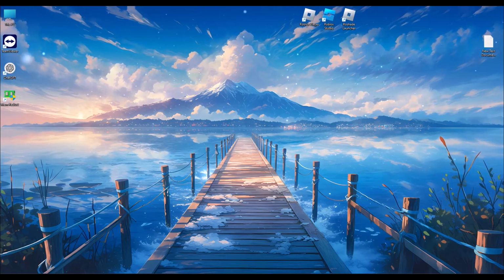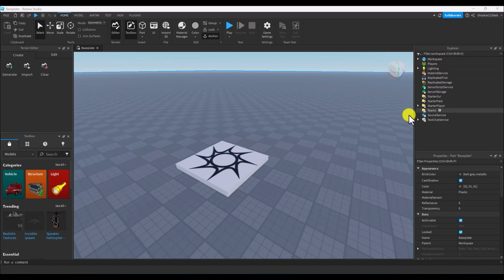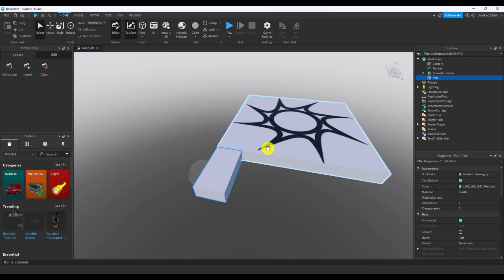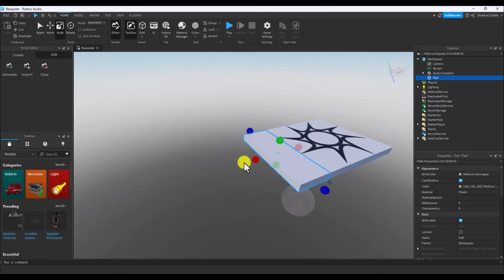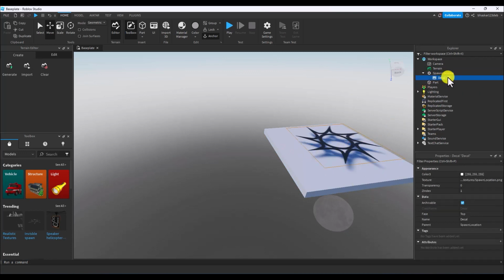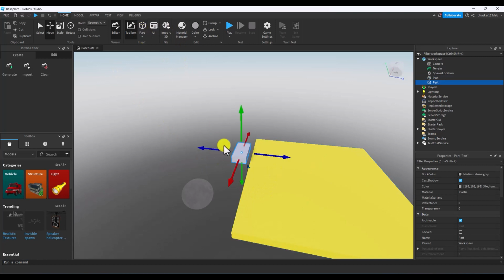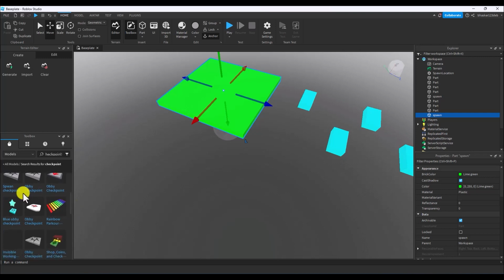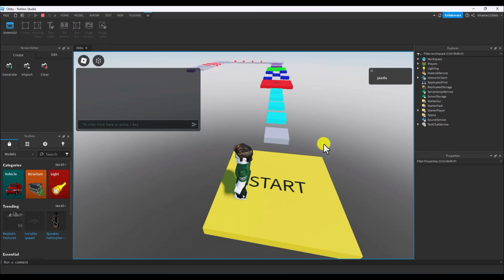How to Make a GAME on ROBLOX 2024 | (Roblox Studio Tutorial)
Ready to turn your imagination into a fully-fledged game on ROBLOX? You're in the right place! In this comprehensive tutorial, we'll guide you through the process of how to make a simulator game on roblox obby creator.

Whether you're a beginner just starting out or a seasoned developer looking to hone your skills, this step-by-step Roblox Studio Tutorial will walk you through every aspect of how to make a game with roblox studio. From designing your world and scripting gameplay mechanics to adding immersive elements and publishing your masterpiece, we've got you covered.

Join us as we delve into the powerful tools and features of ROBLOX Studio, empowering you to bring your unique vision to life in the vibrant world of ROBLOX. With our easy-to-follow instructions and practical tips, you'll be well on your way to now how to make your first roblox game

Don't miss out on the opportunity to unleash your creativity and share your creations with millions of players worldwide. Watch our tutorial now and embark on an exciting journey of game development in ROBLOX Studio.

Let's dive into the world of game creation together and make 2024 the year you become a ROBLOX game developer!